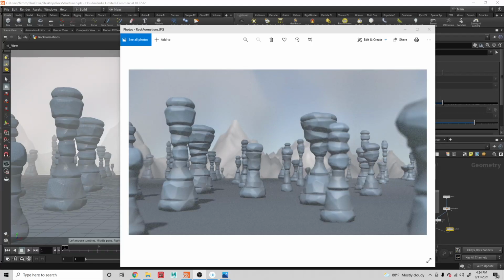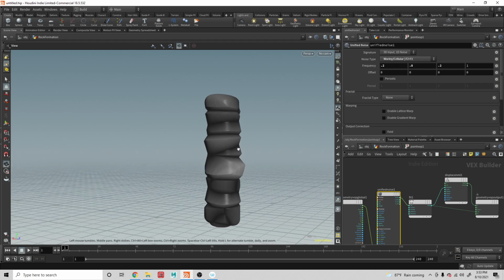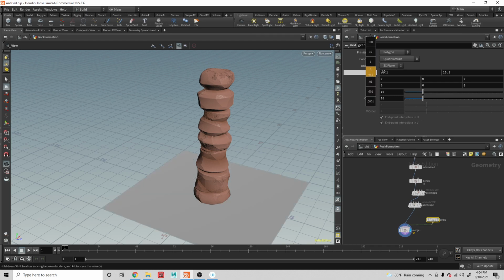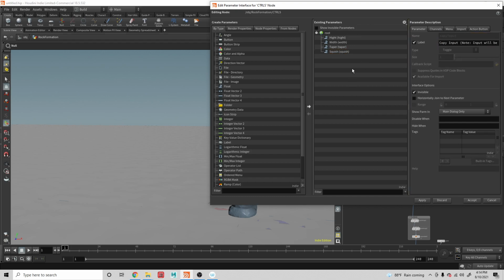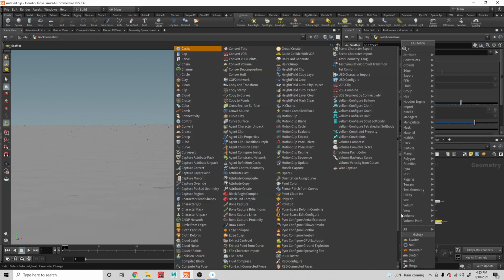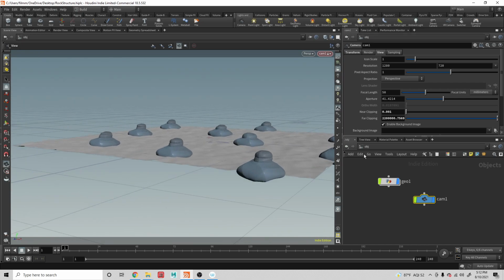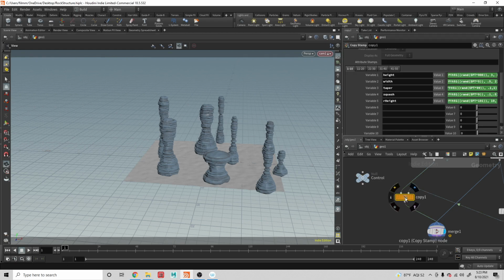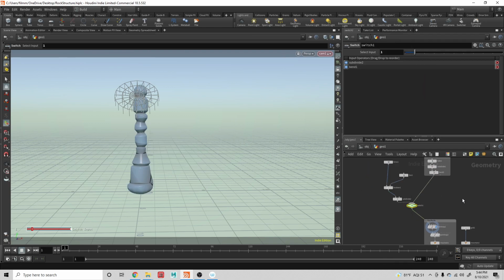Modeling Stylized Procedural Rock Formation Structures - Houdini Tutorial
In this tutorial video, we learn how to create stylized procedural rock formations. This technique is great for background elements quickly. It is easy to create procedural meshes in Houdini, and this technique is a great way to make stylized procedural meshes instead of having to use a lot time modeling each element individually.

00:00:00 Introduction
00:00:50 Beginning of the Tutorial
00:03:12 Using Point VOP to Create Rock Geometry
00:11:12 Modifying Rock Structure with a Bend Node
00:14:00 Using Point VOP To Change Color With Noise
00:18:22 Adding Secondary Detail with Point VOP Node
00:22:48 Adding Tertiary Detail to Rocks with a Mountain SOP Node
00:32:38 Adding a Camera to the Scene
00:27:35 Creating Custom Parameters to control our Procedural Model
00:41:45 Instancing Geometry with Scatter and Copy Stamp Node
00:44:47 Adding Randomization to Instanced Geometry using the Copy Stamp Node
01:06:50 Final Render in Houdini
01:10:13 Creating a Variety of Shaped Rock Formations
01:14:50 Outro